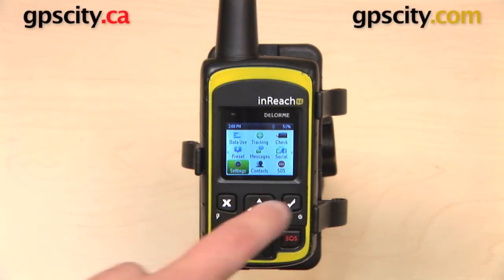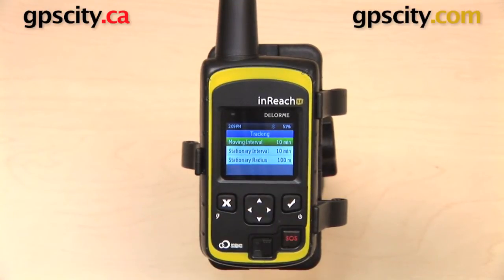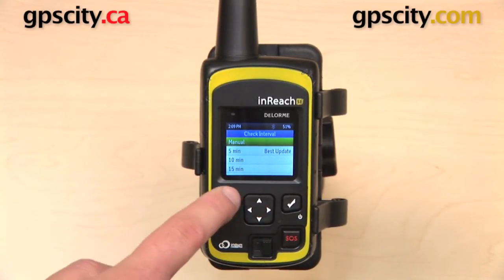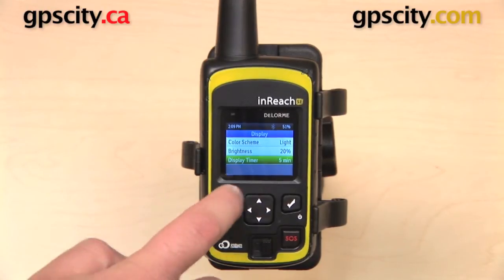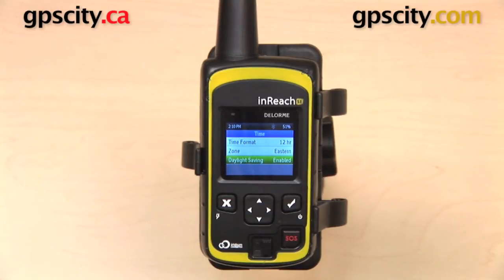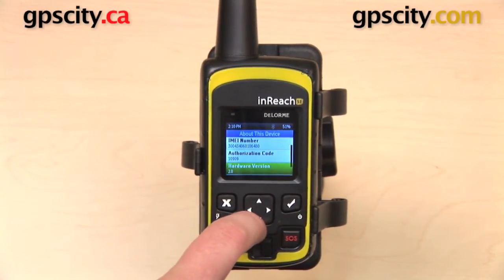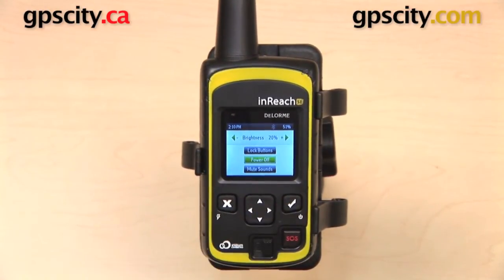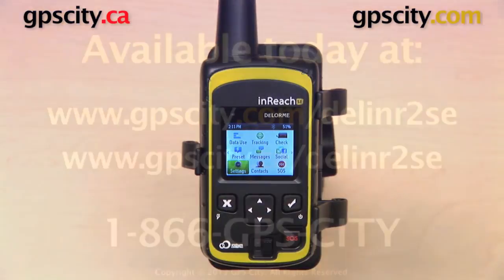DeLorme inReach SE: Settings Menu with GPS City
GPS City takes a look at the settings menu on the DeLorme inReach SE two-way satellite communicator. In this video, learn how to customize settings for the display, messaging, tracking, and more!

Manufacturer:  Garmin
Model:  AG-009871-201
SKU:  DELINR2SE
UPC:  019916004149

1-866-GPS-CITY (477-2489)